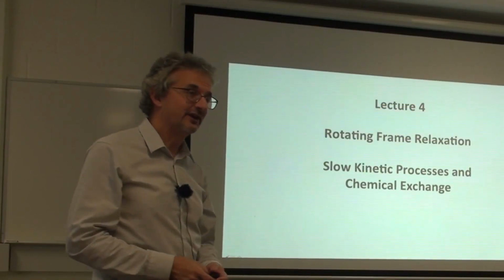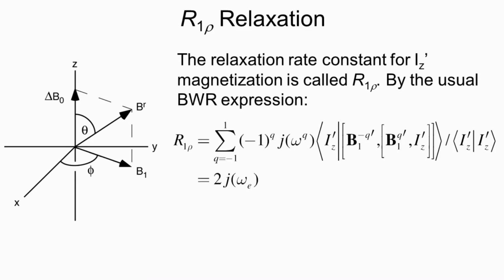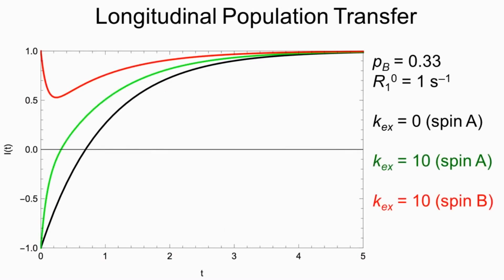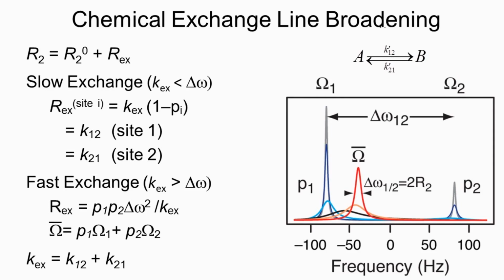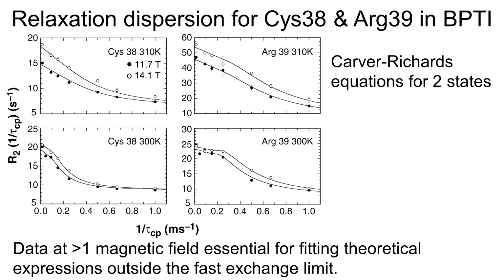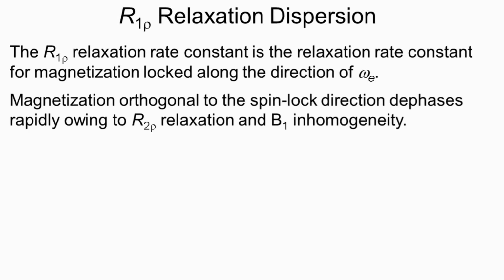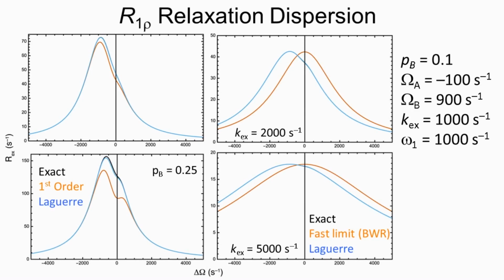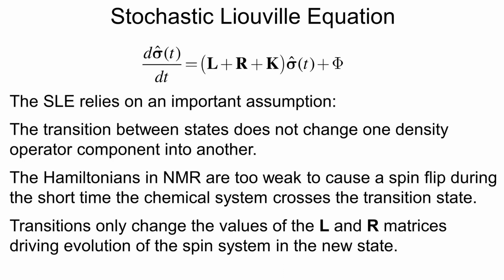NMR Relaxation Lecture 4: Rotating Frame Relaxation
Lecture 4 of 5 from lecture series on NMR Relaxation: Theory and Applications presented by Prof. Arthur G. Palmer III. Edited by A. Kwan and G. Otting.
The lecture was recorded by the Australia and New Zealand Society for Magnetic Resonance at the NMR Relaxation Theory and Application Workshop, held at Griffith University, in Dec 2017 and generously sponsored by Bruker, Magritek and Novachem.